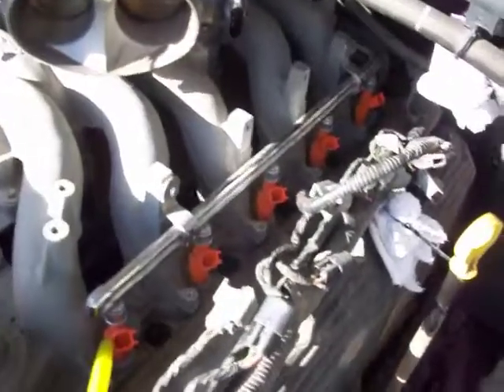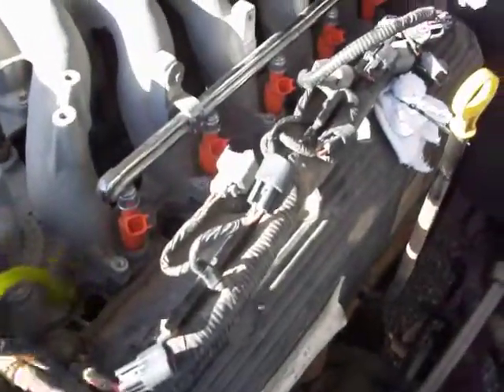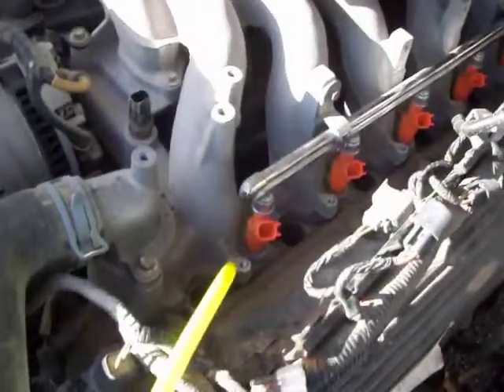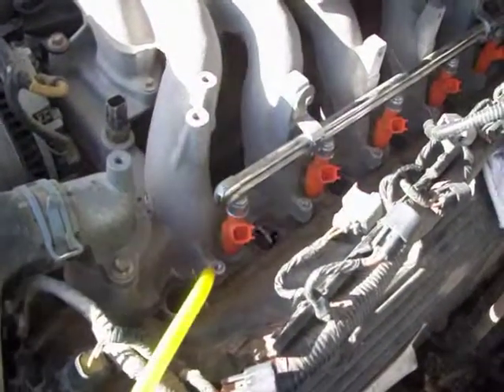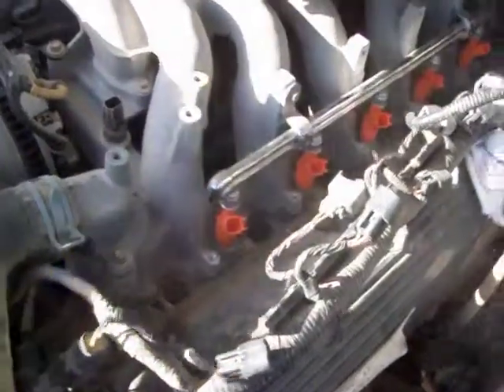60 Cleaning out the spark plug wells in the Triton 6.8L engine